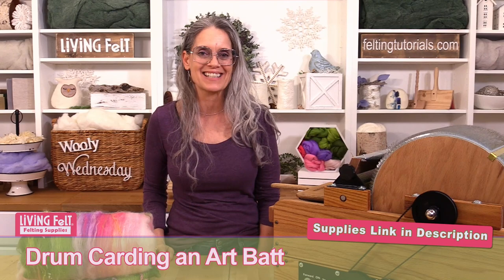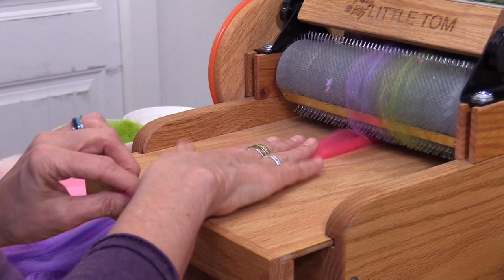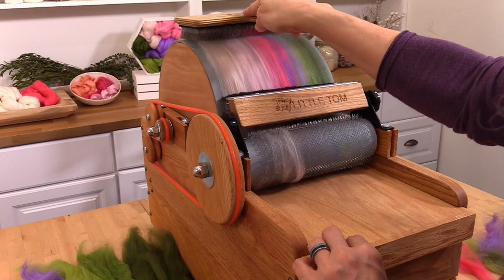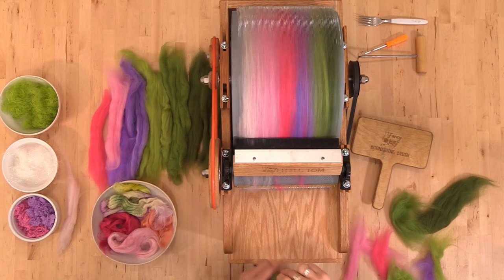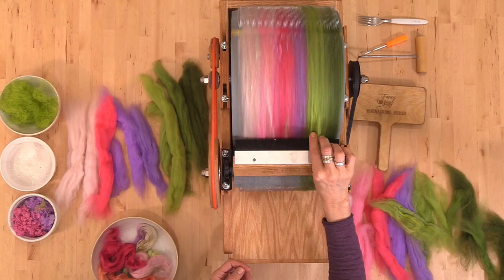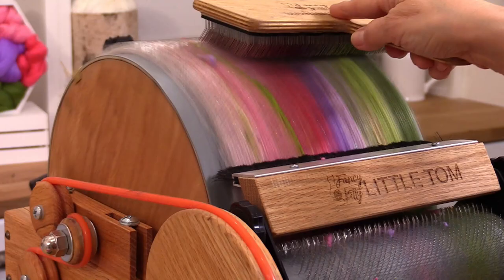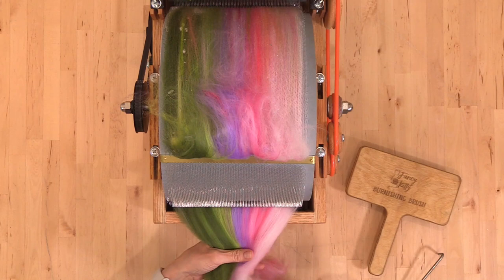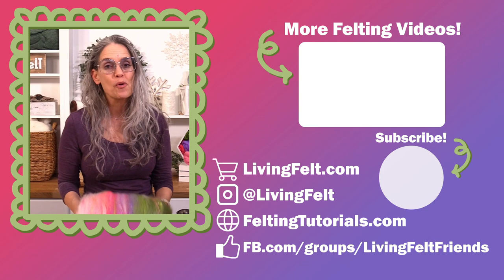Carding an Art Batt with a Fancy Kitty Motorized "Little Tom" Drum Carder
Today we are carding beautiful Art Batts! This tutorial goes takes you through the basics of carding an Art Batt! Today Marie demonstrates how to make a fun gradient effect on an Art Batt using some of our fairy favorite colors!  We are working with 19.5-micron Merino Top and embellishment fibers on our Fancy Kitty Motorized "Little Tom" Drum Carder. The same principles taught in this tutorial can be applied to Manual Drum Carders as well.

Marie shows multiple methods for feeding fibers onto the Drum Carder, and gives insight and tips on how to get the best results for your custom Carded Art Batts.

We are so excited to carry Fancy Kitty Drum Carders from She & I Designs. There are various configuration options you can choose for your drum carder, including the drum size, TPI (teeth per inch) and motorization options.

These fabulous Drum Carders are made in the USA and are the very same Drum Carders used in the Living Felt studio! Create your own custom art batts or roving from wool and various other fibers to use in you felting or spinning! Check out this Unboxing video where we open a Fancy Kitty Wide Manual Drum Carder and show you what comes along with it

🕑 TIME STAMPS 🕑
00:00 Welcome & Introduction
00:36 Drum Carder, Tools, and Fibers
00:52 Prepare the Fibers
1:18 Starting the Motorized Drum Carder
2:00 Build a Wool Foundation
3:01 Load a Full Feed Tray
3:14 Using the Burnishing Brush
4:16 "Painting" Fiber onto the Drum
5:18 Safety Considerations
5:36 Add Luster Fibers and Embellishments
6:06 Angelina
6:20 Sari Silk Waste
6:34 Wool Nepps
6:57 Use Burnishing Brush to Clear the Licker-In
7:08 Watch for Pilling
7:36 Continue Layering Wool and Luster Fibers
8:06 Blending Fiber Colors on the Drum
9:08 Using the Packer Brush and Burnishing Brush
9:31 Top Layer Luster Fibers & Embellishments
9:58 Removing the Batt from the Drum
12:05 Final Look & Compare Batts
12:43 Wrap Up